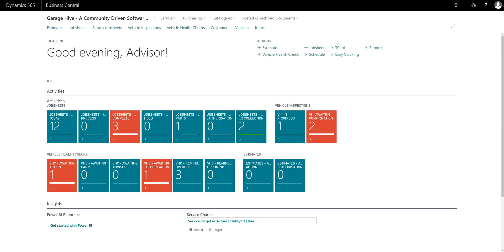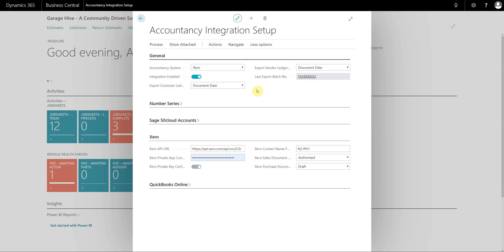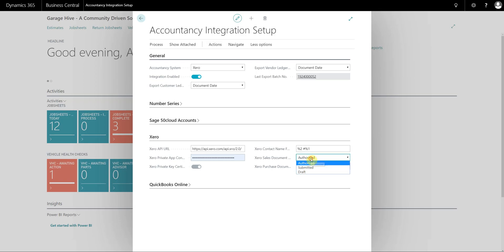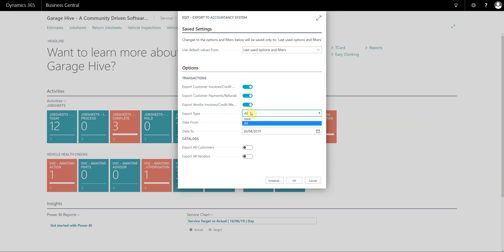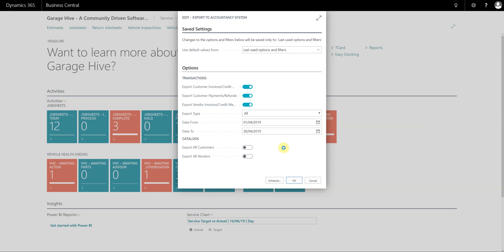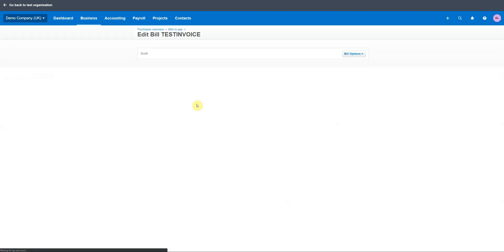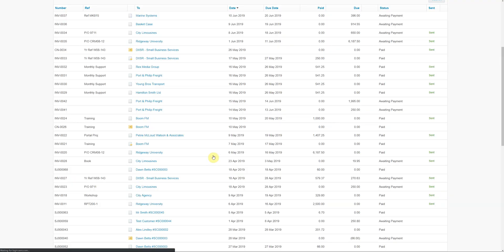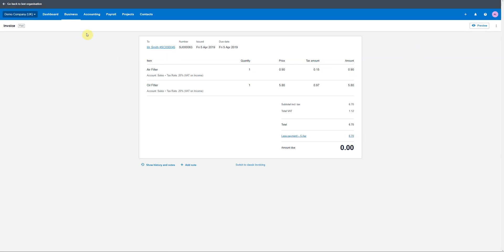Xero Integration in Garage Hive - Microsoft Dynamics